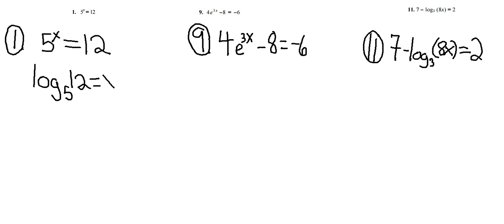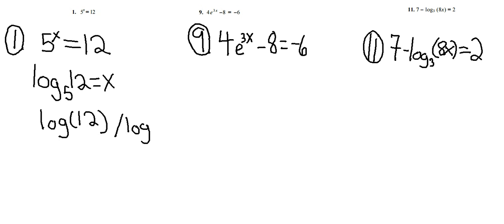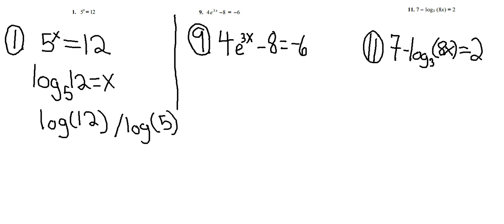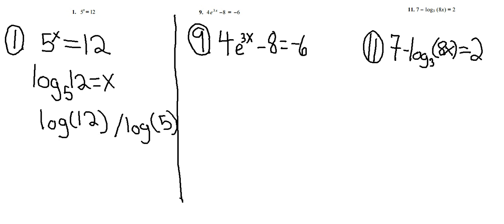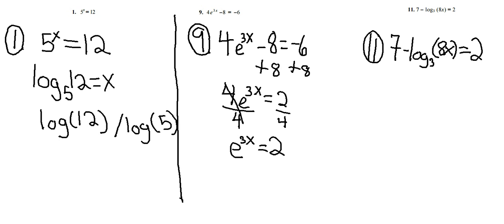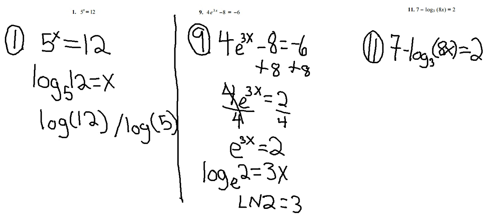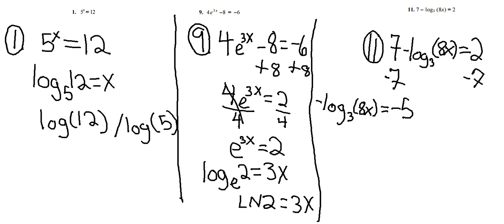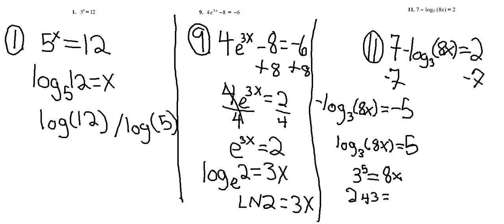First examples for solving log and exponential equations